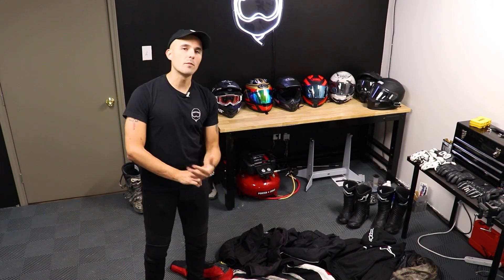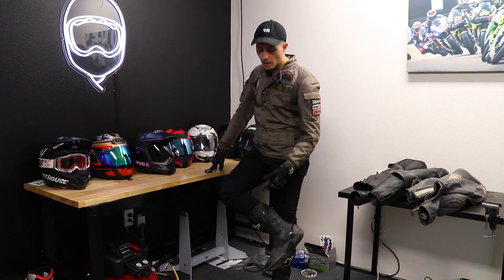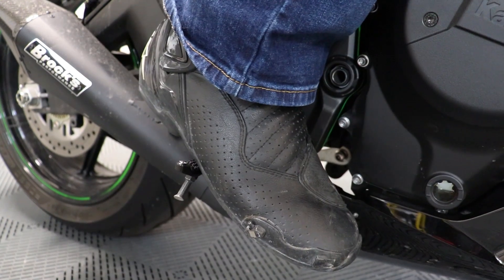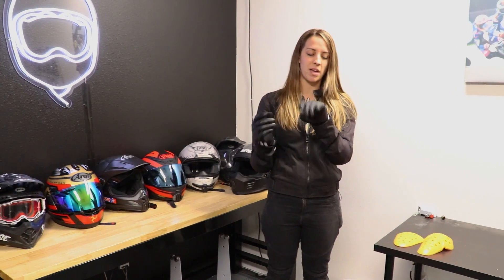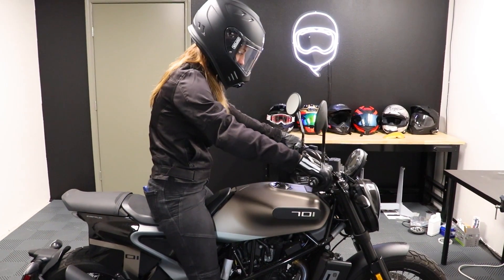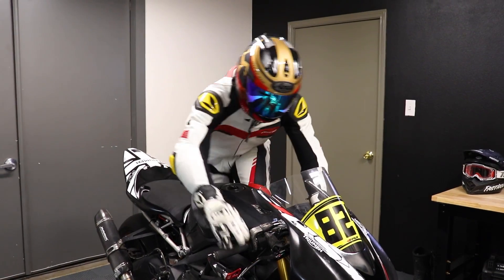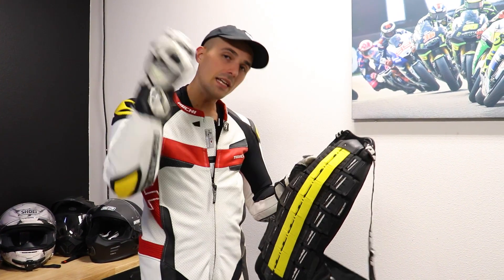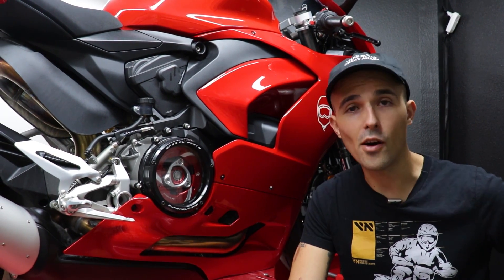What Motorcycle Gear Does the Yammie Noob Team Wear?